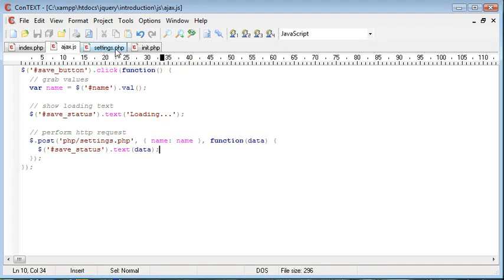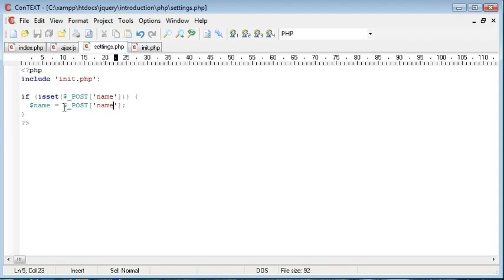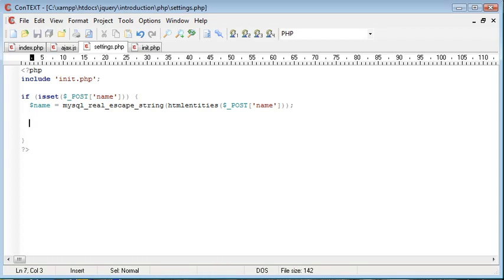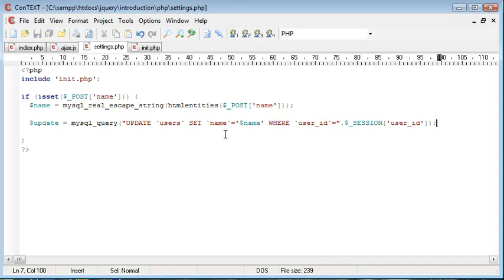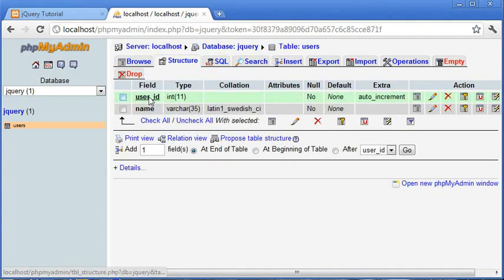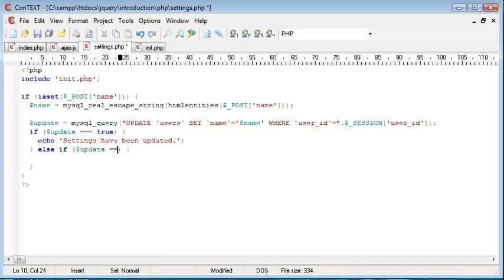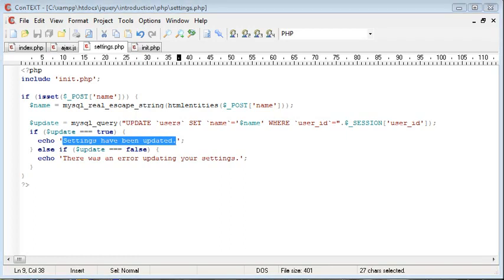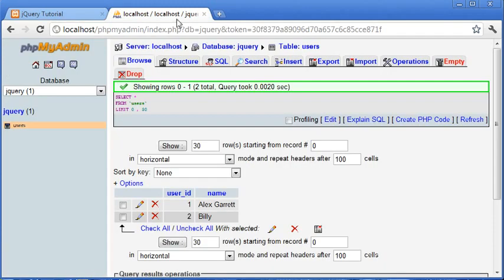jQuery 113 Updating database table values